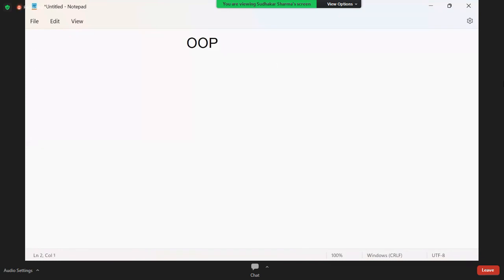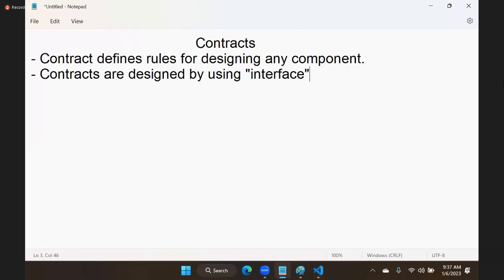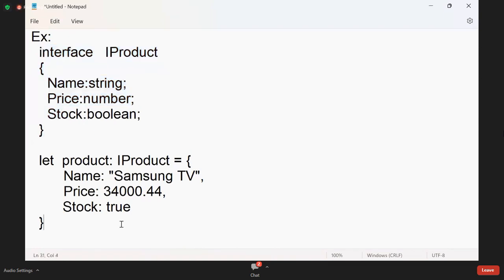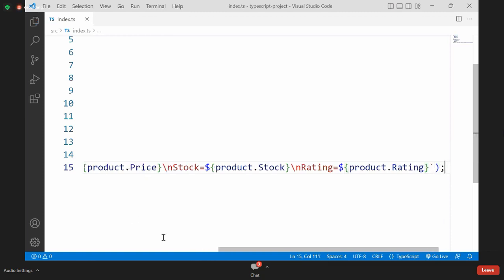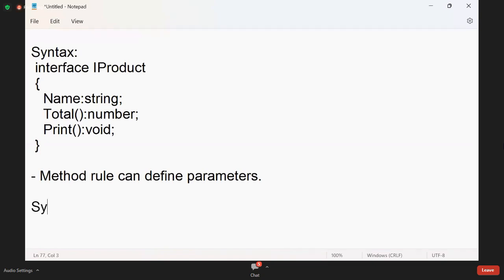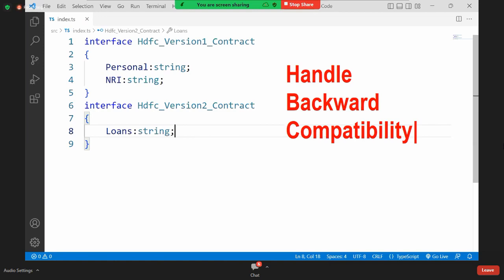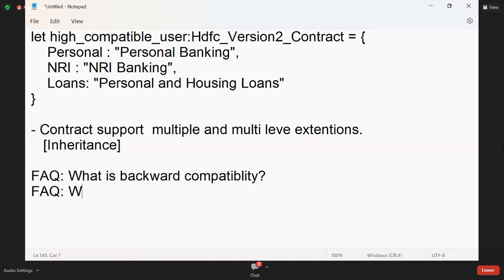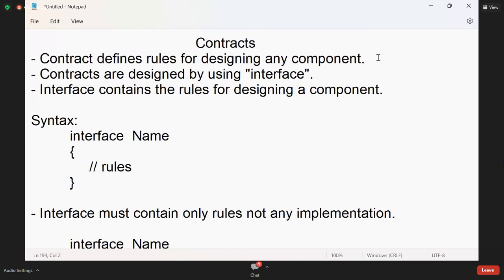Day 10 Angular 14 @ 9 00 AM IST by Mr Sudhakar Sharma 06 01 2023